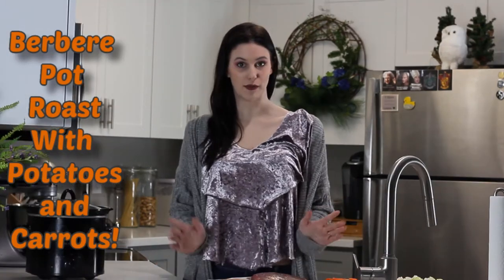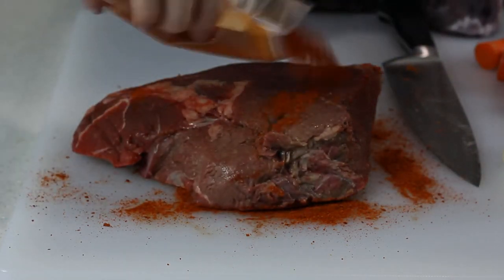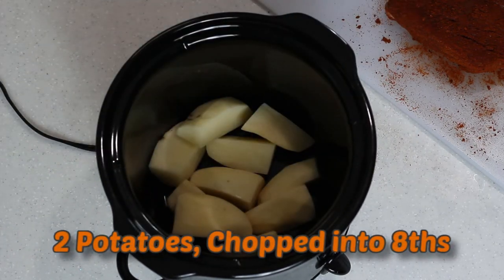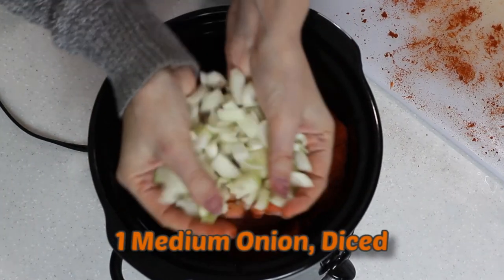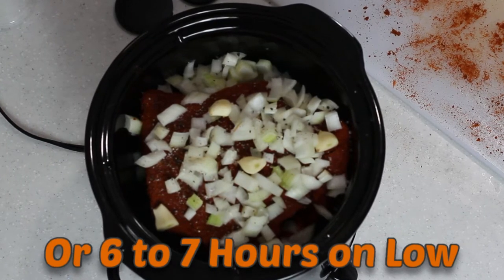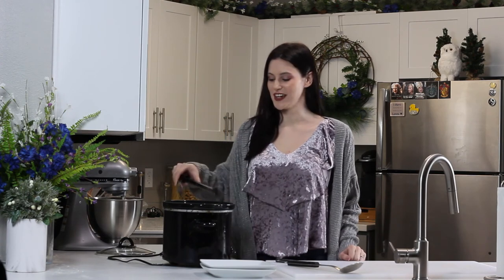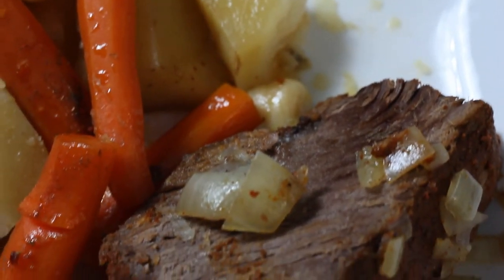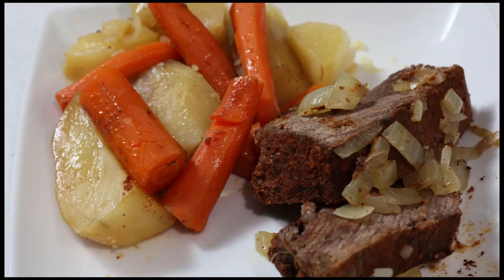Berbere Roast with Carrots and Potatoes | Crockpot Recipes | What's for Dinner?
Hey Everyone, Welcome Back!  Today I have a recipe for a roast in the Crockpot.  This is a great dinner idea when you are too busy to do any real cooking but don't want to have a boring dinner!  This recipe uses a spice blend from Ethiopia called Berbere.  It has heat but it is not super spicy (it can be depending on how much you add).  I would put it at a medium level of heat.  It works super well with meat, like a roast or steaks.  Honestly I love picking up new (to me) blends of spices when ever I see them and I bought this on a whim from World Market months ago.  I gave it a taste and thought steak right away.  Obviously we love it and now we are on our second pouch of it and I'm very glad to share it with you all!

Where to find Berbere:
Walmart: